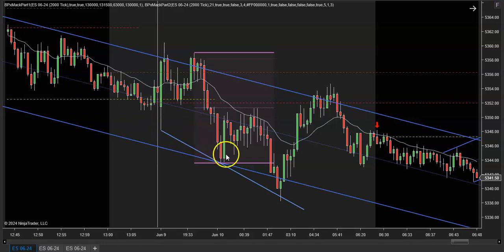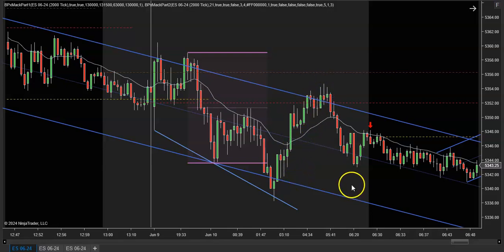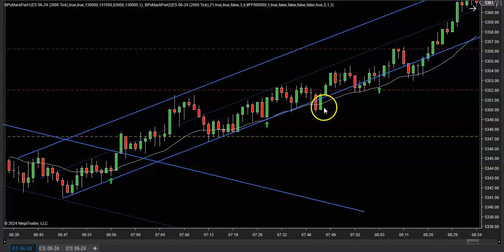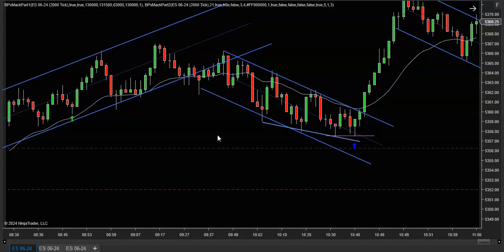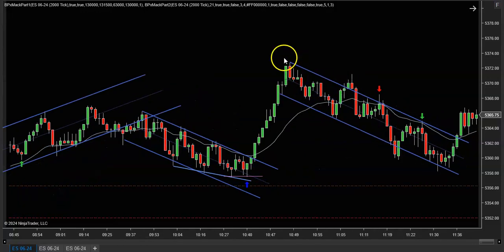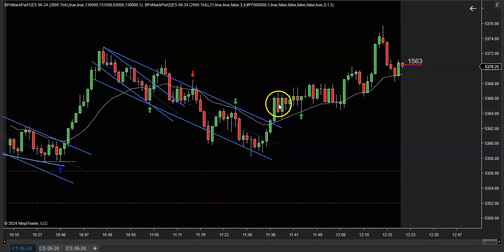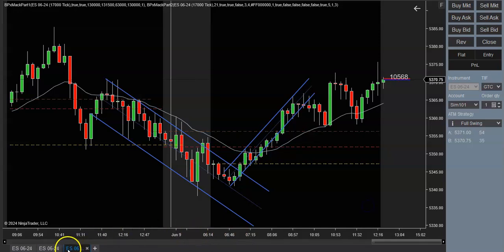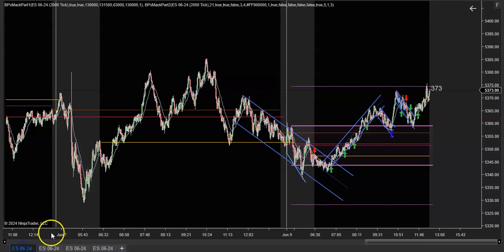🚀 PRICE ACTION ANALYSIS for the S&P 500 June 10, 2024 📈